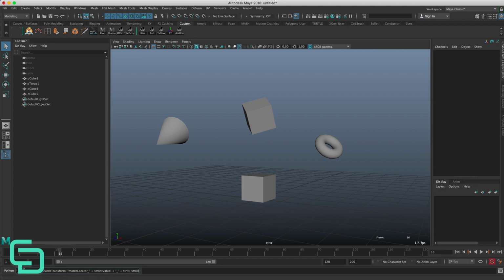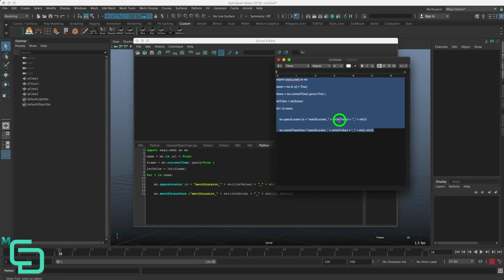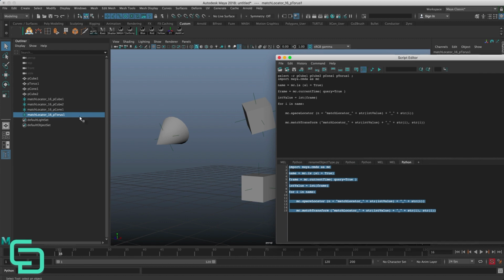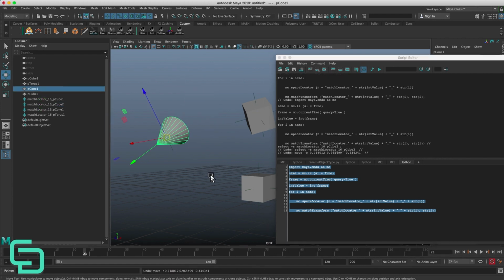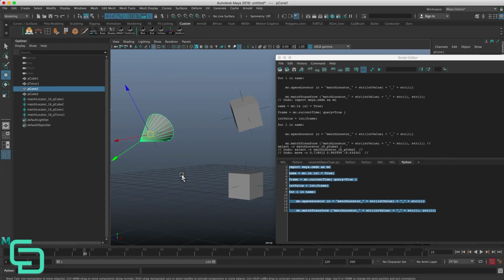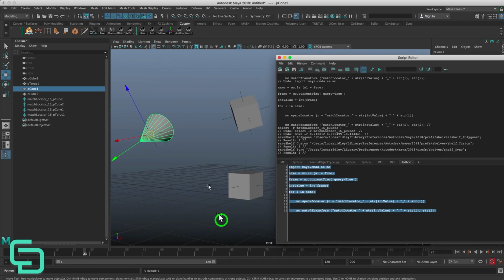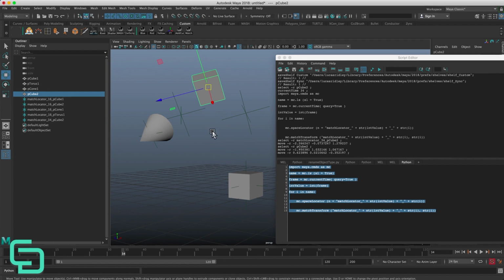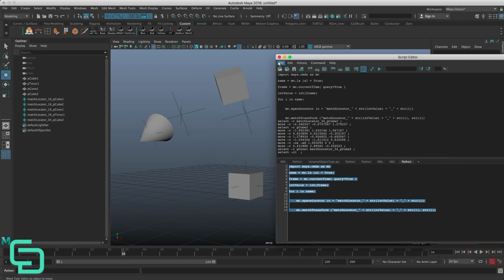How To Use Scripts In Maya [MEL and Python] + free script example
Discover How I Landed My First Animation Job in Hollywood at 26 years old and How You Can Too At Any Age

In this example, we'll be using this script I've created and use frequently that will match a locator to your selections:
import maya.cmds as mc

name = mc.ls (sl = True)

frame = mc.currentTime( query=True )

intValue = int(frame)

for i in name:

    mc.spaceLocator (n = "matchLocator_" + str(intValue) + "_" + str(i))

    mc.matchTransform ("matchLocator_" + str(intValue) + "_" + str(i), str(i))